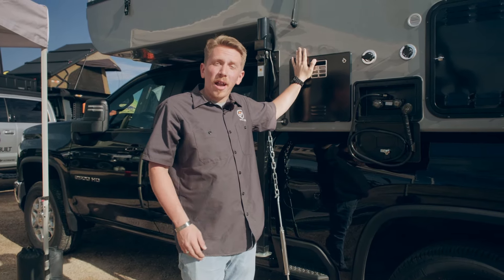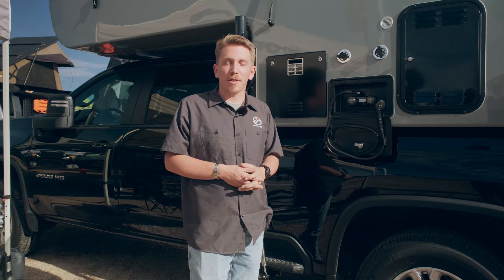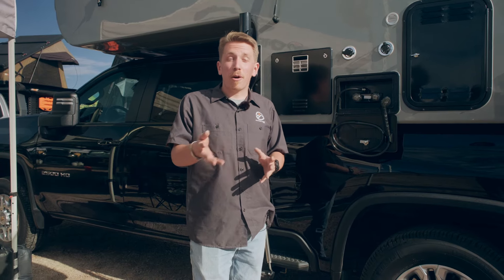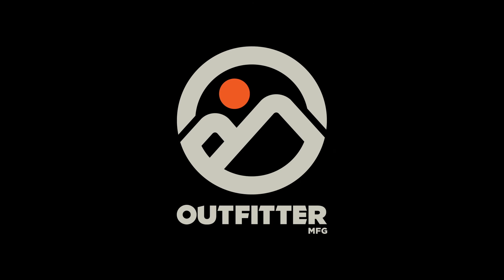Outdoor Shower - Feature Highlight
An outdoor shower can bring a lot of comfort to your truck camping experience, especially when paired with an effective water heater. Would you want an outdoor shower with your truck camper?
To learn more or build a camper of your own, head to outfittermfg.com today!